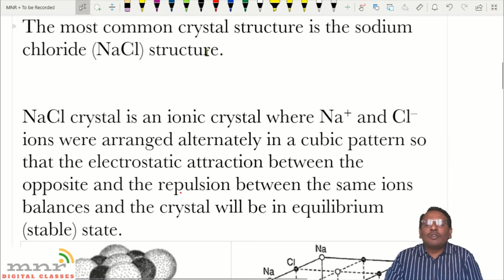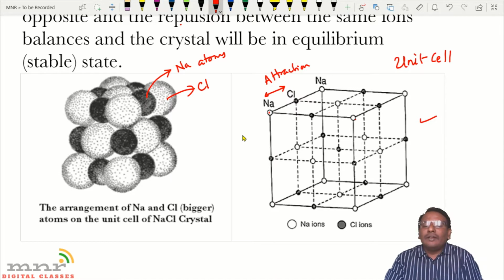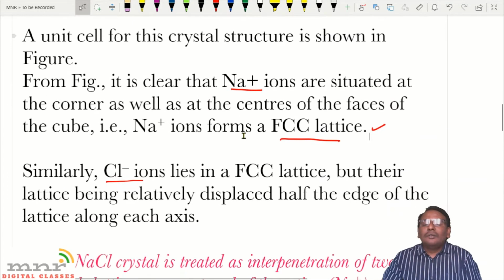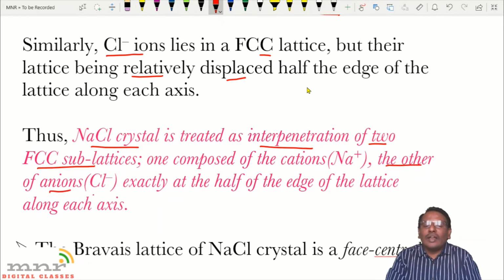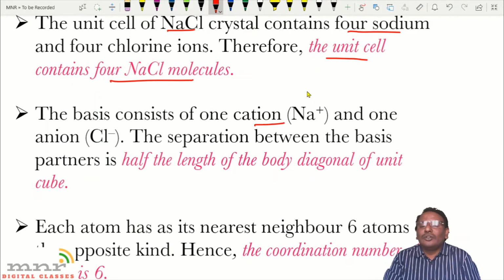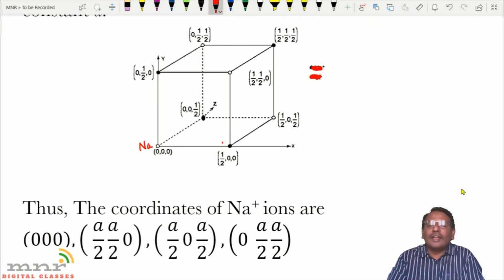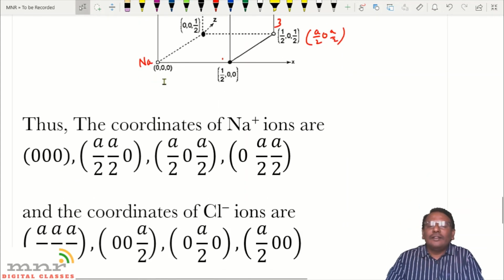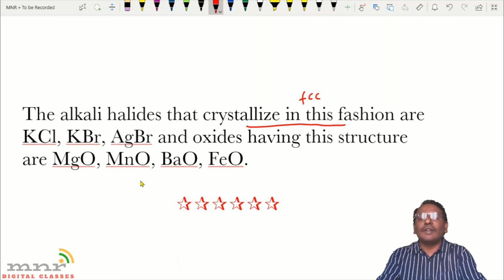P7| V211| Structure of NaCI